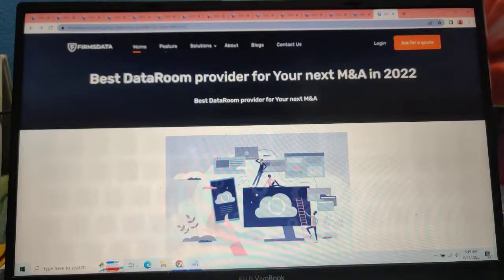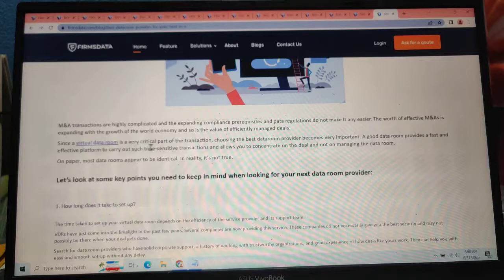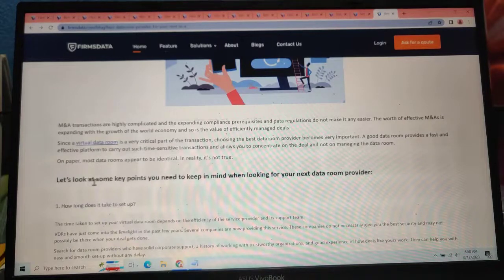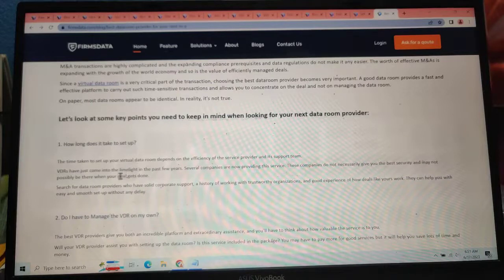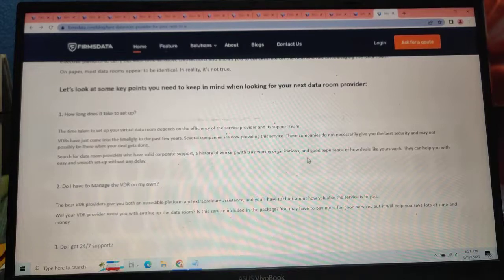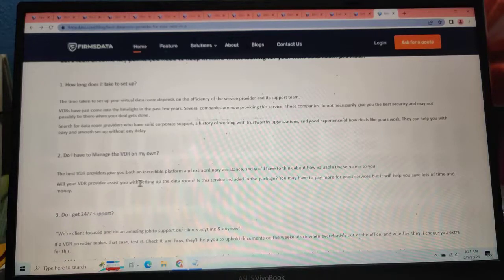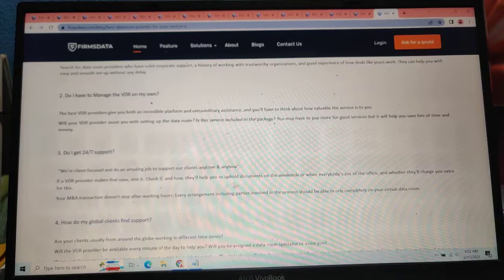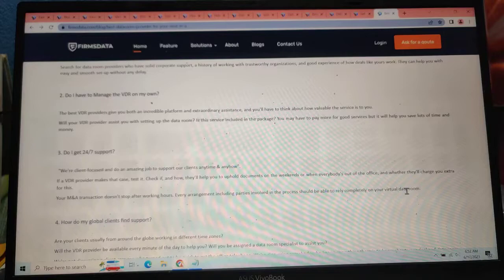Best Virtual Data Room provider for Your next M&A in April 2024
Hi Viewers today we will discuss about